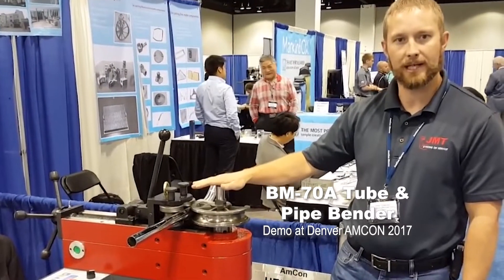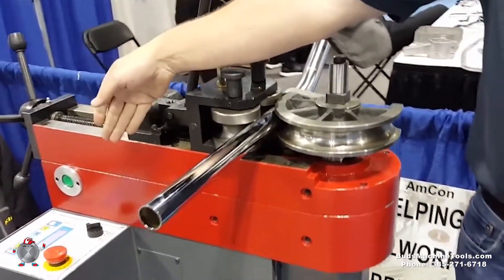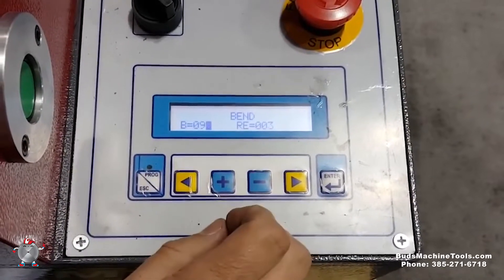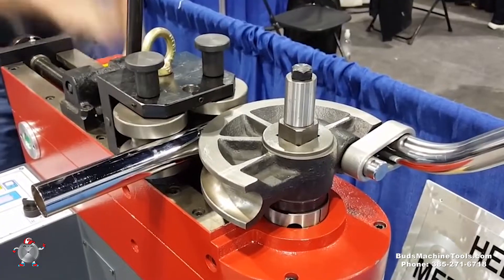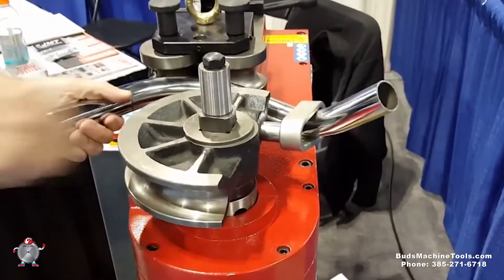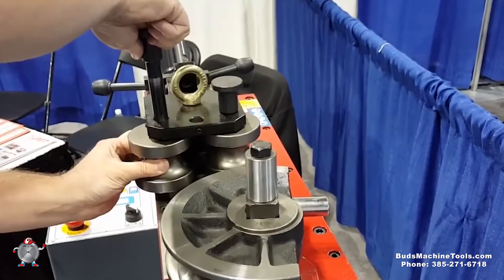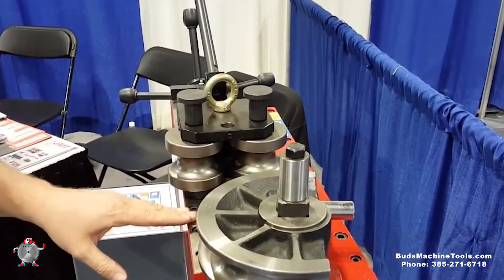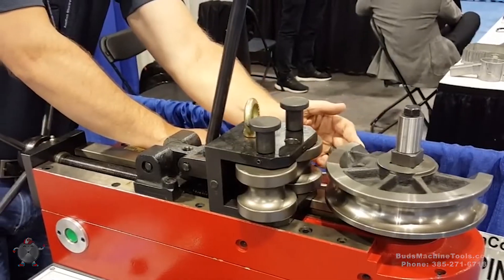Electric 2" Pipe Bender Demo | BMT Model BM 70A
| Quick demonstration by Bryan "Bud" Jorgenson of a BMT BM 70A Pipe & Tube Bender, an all-electric bender that doesn't require hydraulics. This 3 HP, 220V machine can bend 2" standard pipes and 2.3" tubes. | Bud's Machine Tools, a division of Bud's Equipment Sales, sells new and used metalworking equipment.